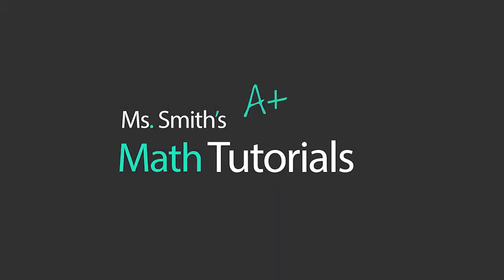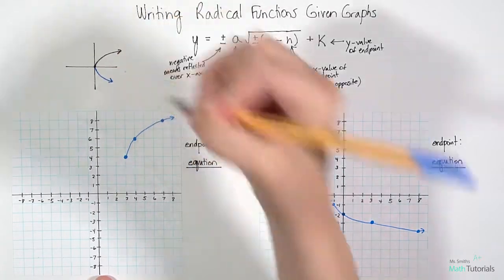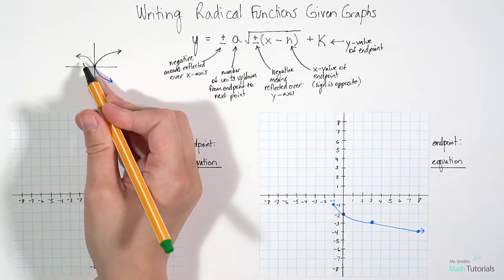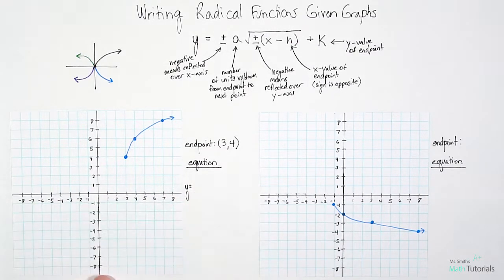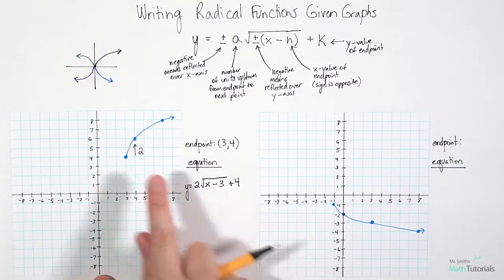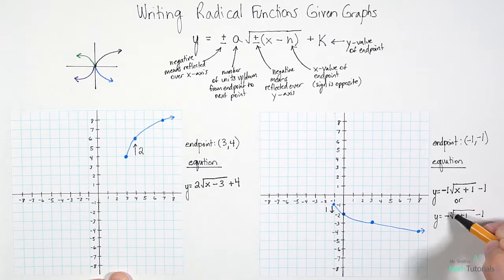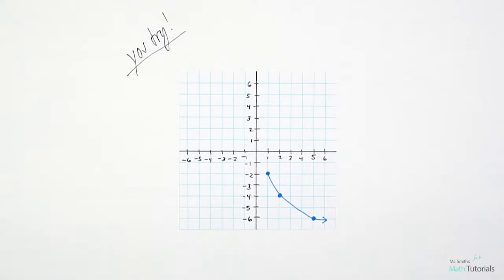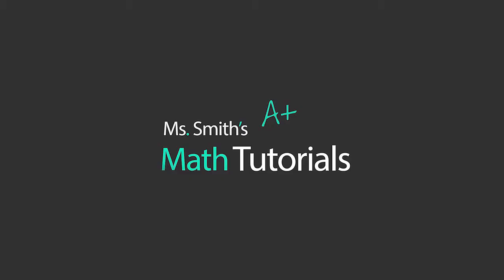Writing Radical Functions Given Graphs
You Try Answer:
y = - 2 √(x-1) - 2
*the x-1 is underneath the radical and the  - 2 in the back is outside the radical